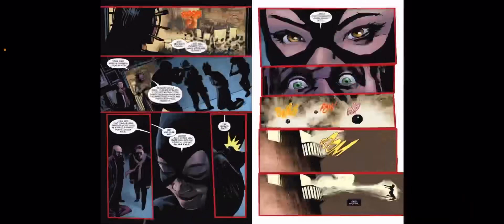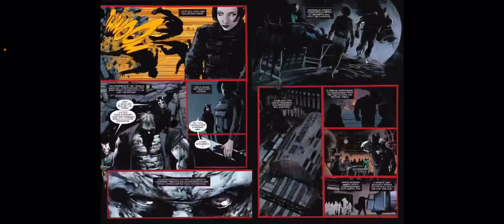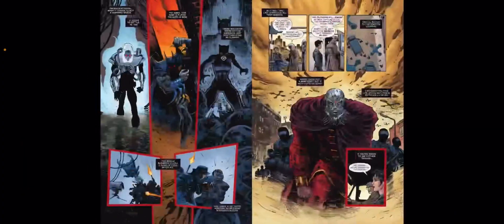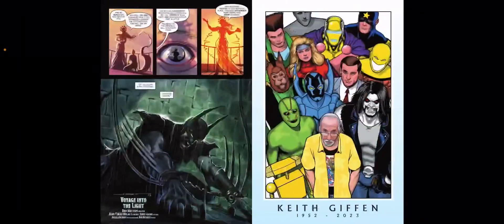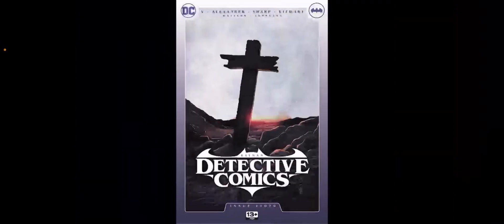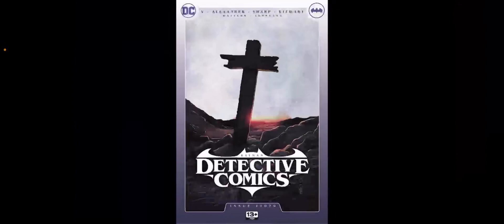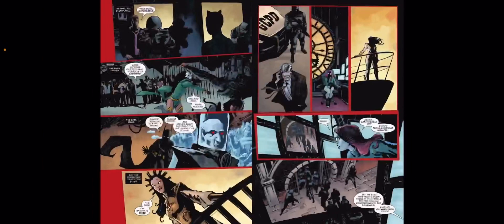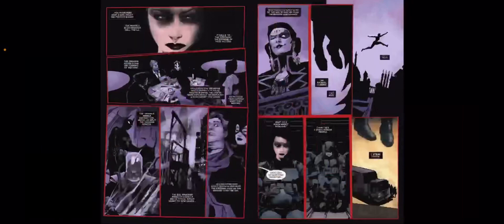Detective Comics (2016-) #1079 Review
In this video I give my thoughts on Detective Comics (2016-) #1079.

Plot: “Batman: Outlaw” continues in part four of five in the biweekly Detective Comics event! The Dark Knight has been executed and the Orghams’ plan to take control of Gotham has been enacted! But with Catwoman arranging Batman’s rescue mission from the shadows, not all is as it seems! Has Gotham’s Feline Fatale figured out a way to cheat death or has Gotham City truly lost its caped crusader?